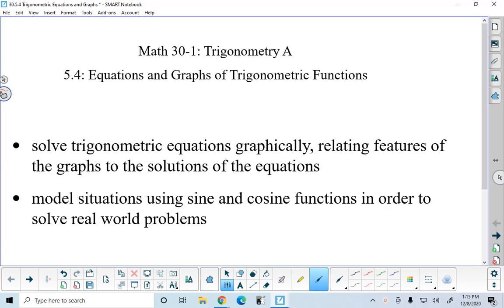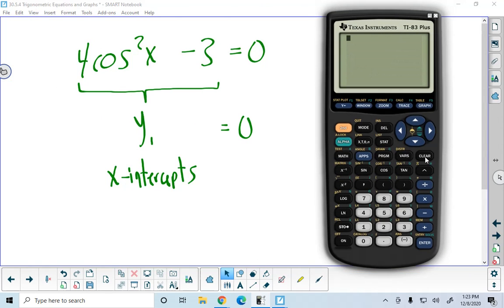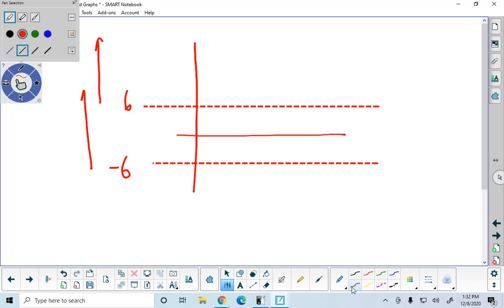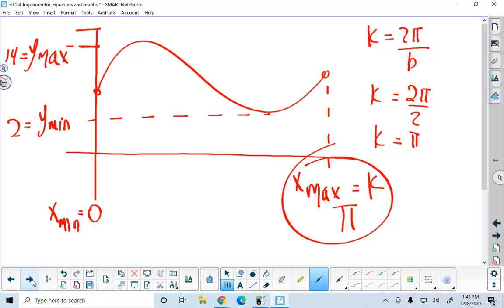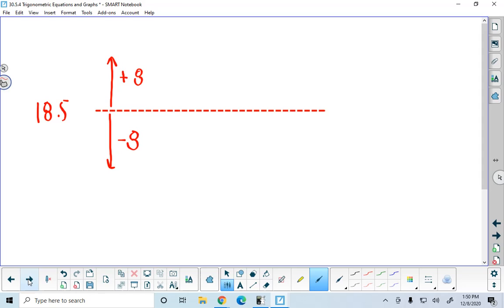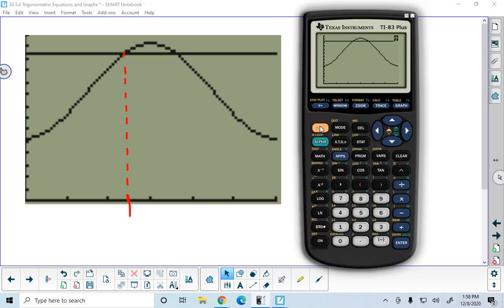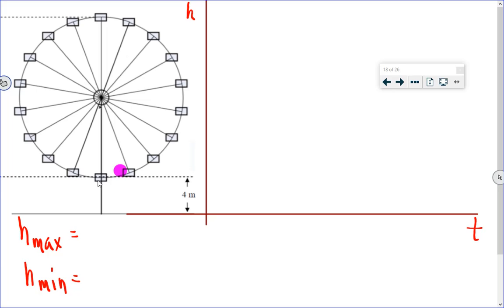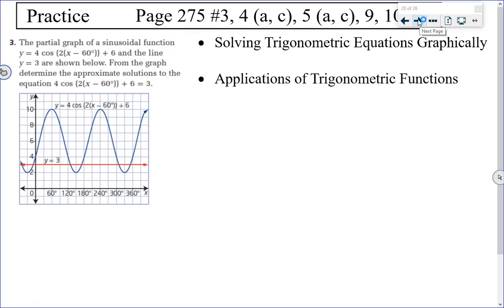Lesson M30.5.4 (December 8)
Here is the recording of the livestream from this afternoon's lesson.